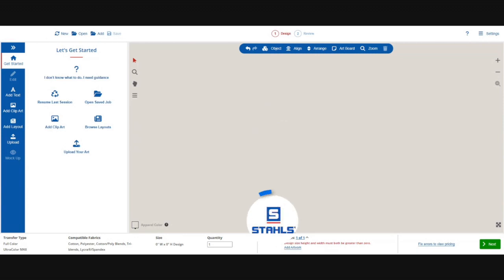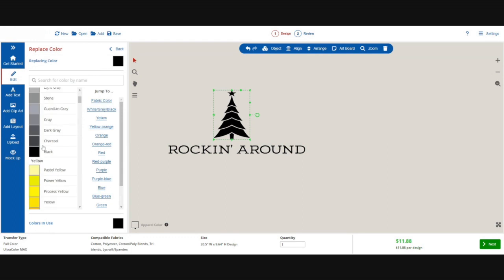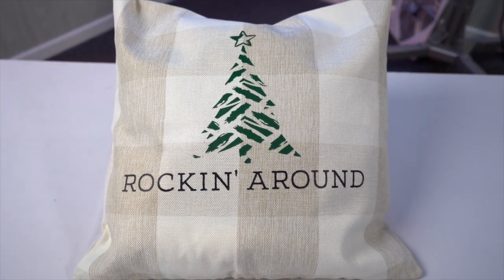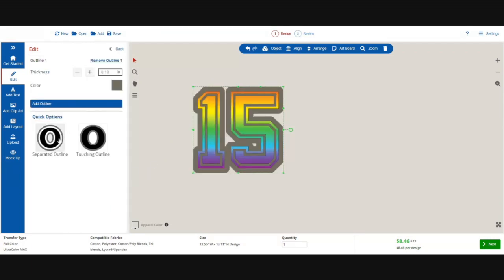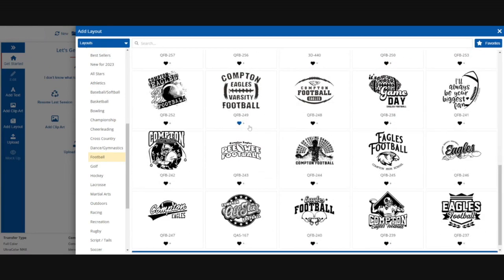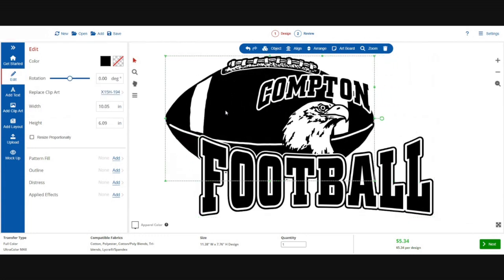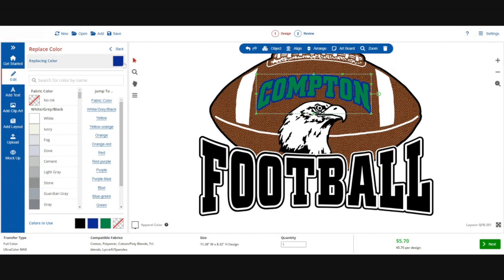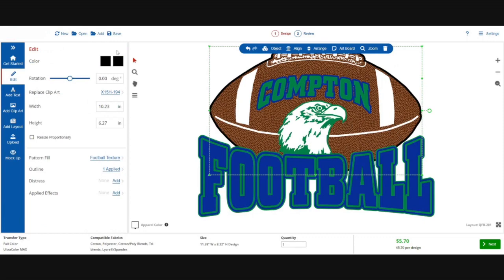The Easiest Way to Add Patterns & Textures to Your T-Shirt Designs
In this tutorial, we'll show you the easy way to add patterns to your t-shirt artwork. With the online designer on TransferExpress.com, you can easily create custom apparel and t-shirt artwork that look incredible!

This is the easiest way to add patterns to your apparel, and it won't take long at all! After watching this tutorial, you'll have the skills you need to create custom apparel and t-shirt designs that look amazing!

To get login and access the Easy View Designer on TransferExpress.com click the

Need help finding an authorized STAHLS’ dealer near you? Simply click the link here to learn about our nationwide network of Master Distributors and CAD-CUT® Resellers